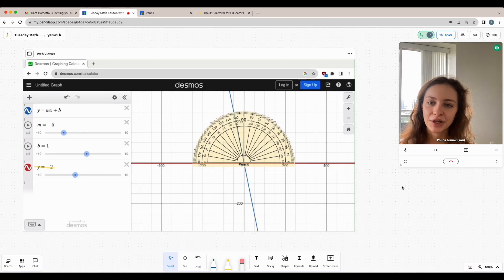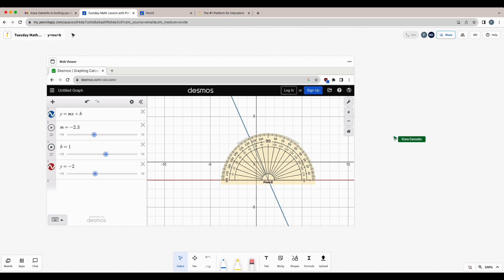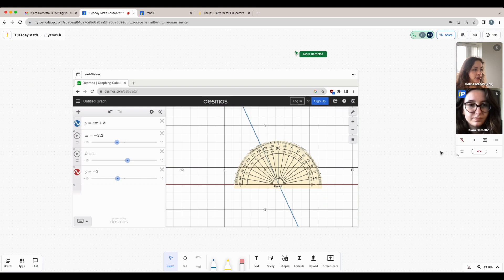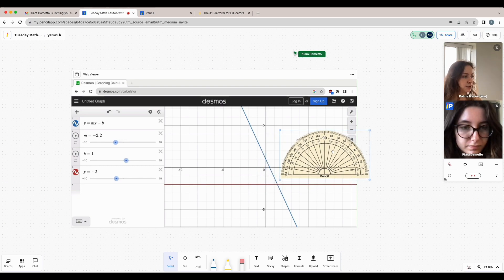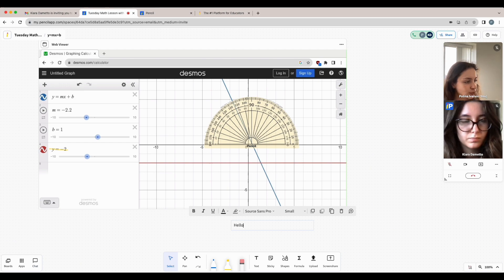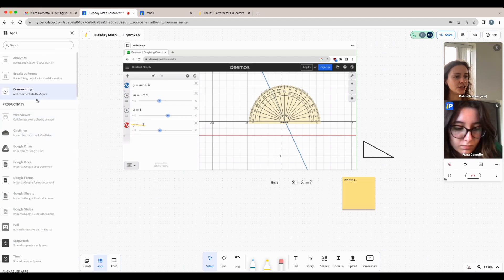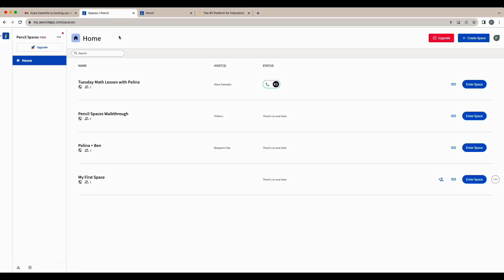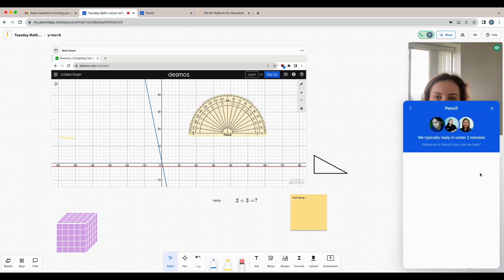Joining your first class as a Student | Pencil Spaces Tutorials